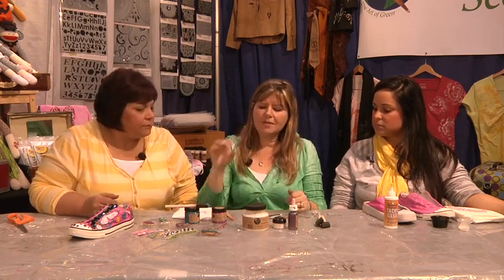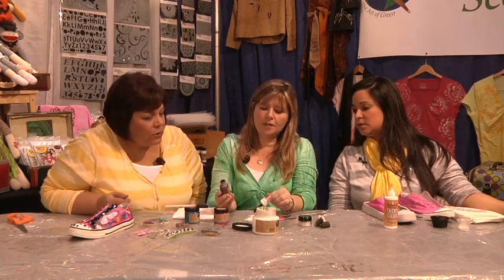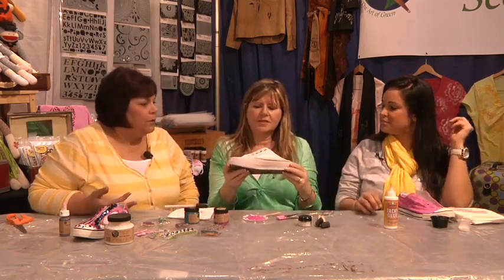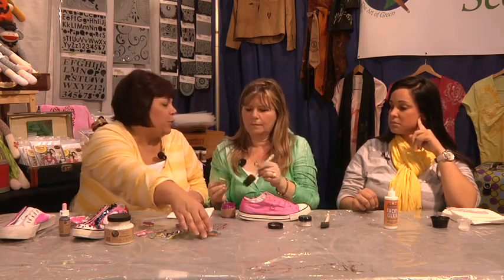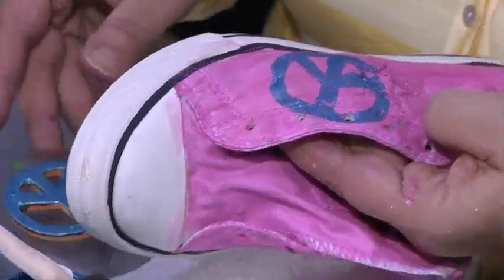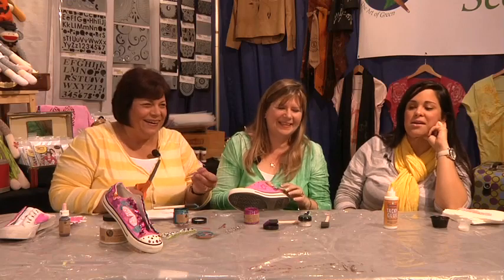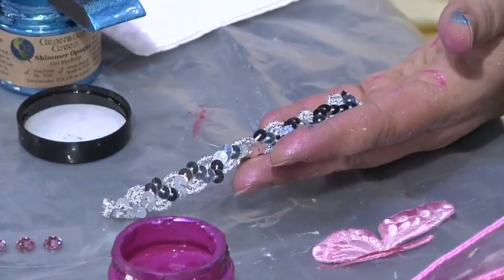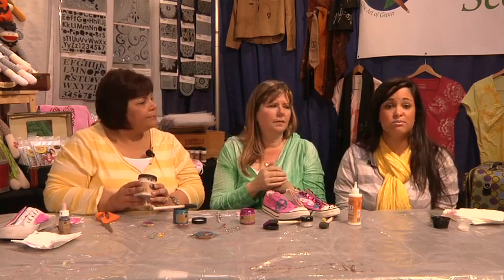Tennies for Tweens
Ann Butler blings up kid's tennis shoes. Supplies for Tennis Shoes 1 pair Tennis Shoes to re-vamp Earth Safe Finishes - Colorant Rose - Gel Medium Expo International - Assorted Trims Beacon - Fabric Tac - Assorted Rubber Stamps - Paint Brush - Paint Tray - Tooth Picks